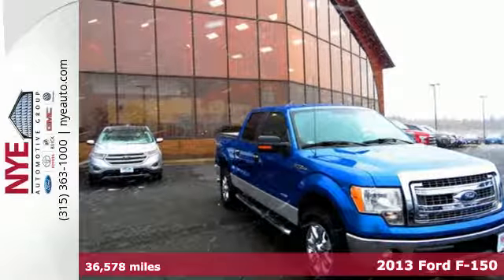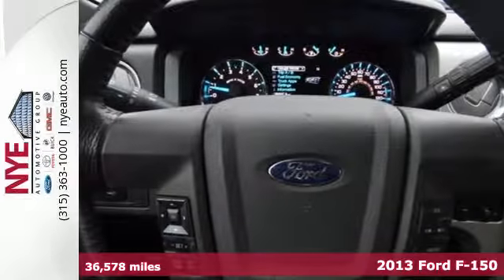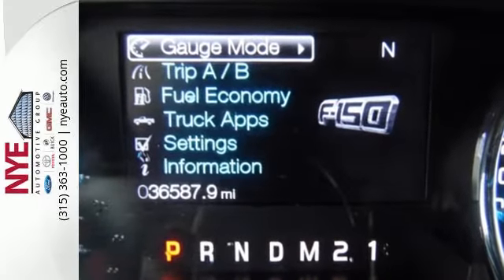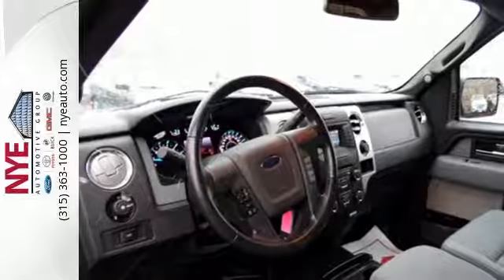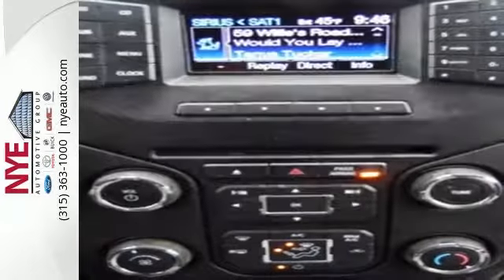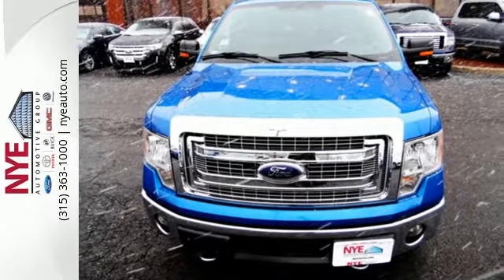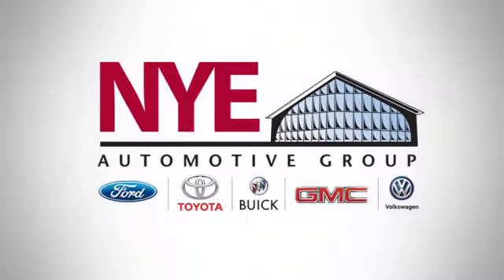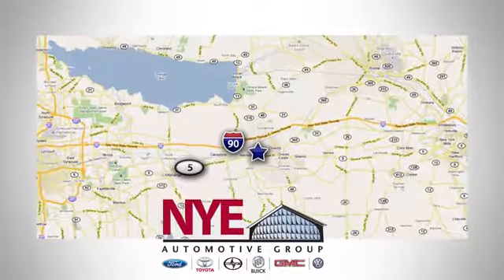2013 Ford F-150 Utica NY Oneida, NY FR6045A - SOLD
Year: 2013
Make: Ford
Model: F-150
Trim: XLT
Engine: 6 Cyl. 3.5L
Transmission: Automatic
Color: Blue
Mileage: 36578
Stock #: FR6045A
VIN: 1FTFW1ET4DKF34792

Address:
1441 Genesee St.